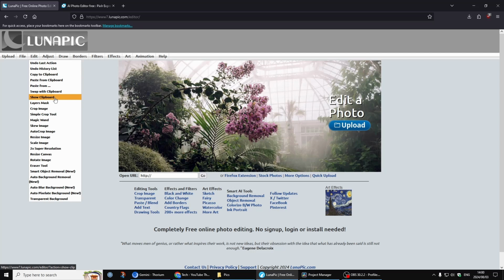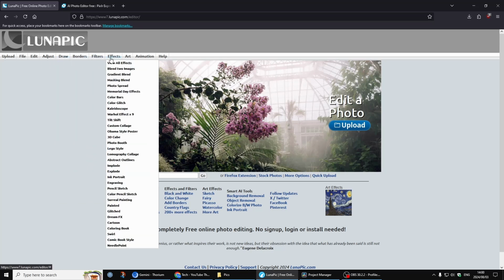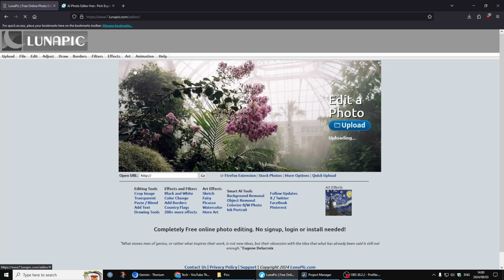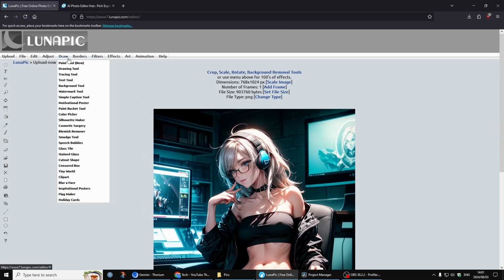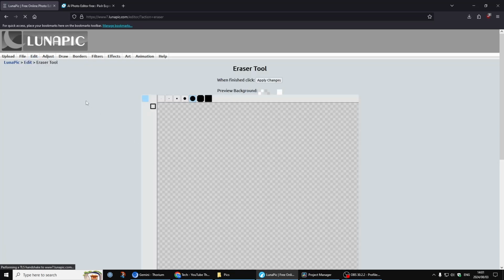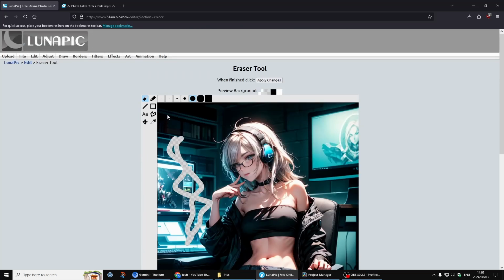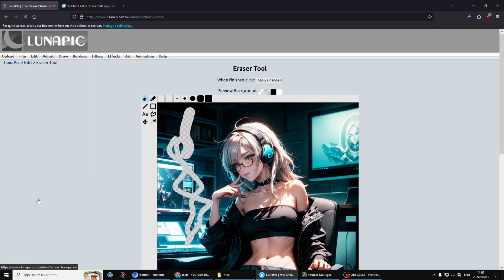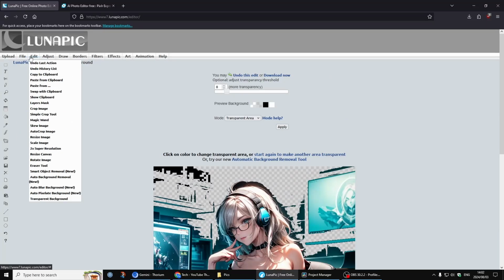Why LunaPic Editor is My Go-To Online Photo Editor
Lunapic is a great picture editing tool with many features.

Blog Step-by-Step